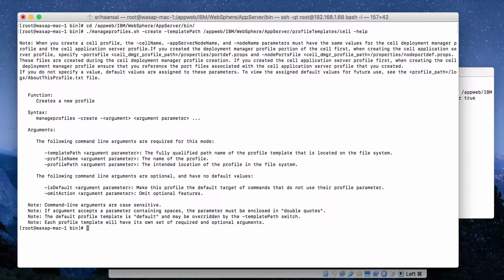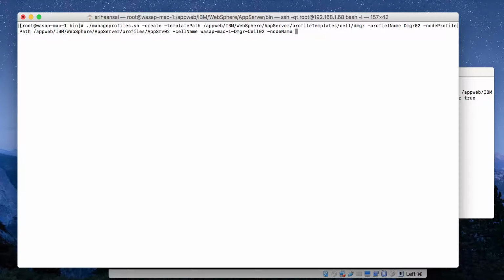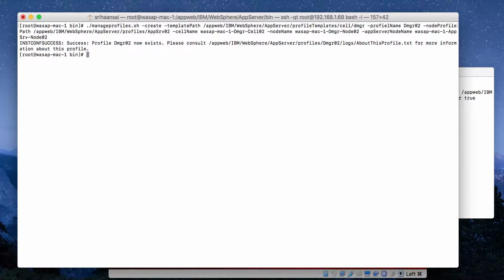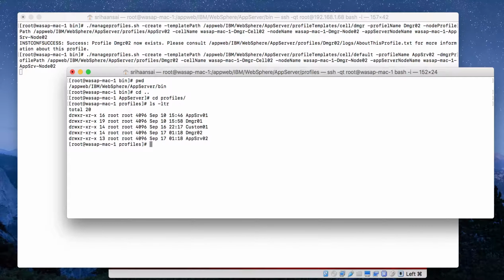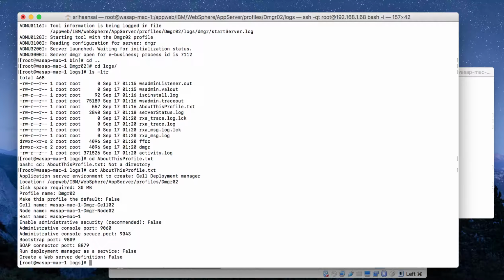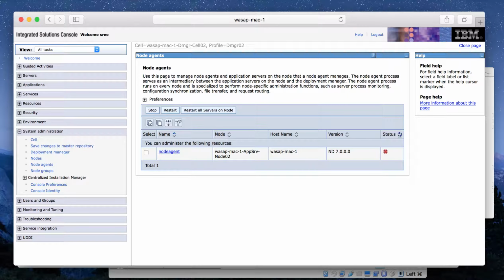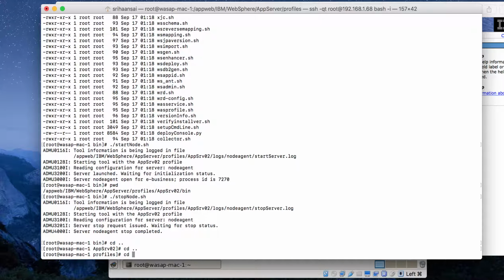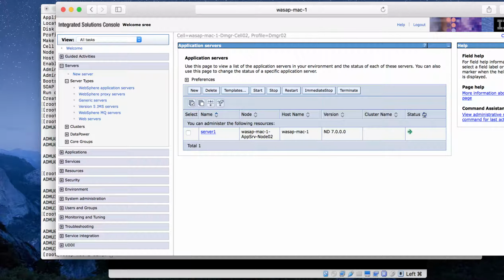27.WAS7.0 Create CellProfile using manageprofiles.sh Linux